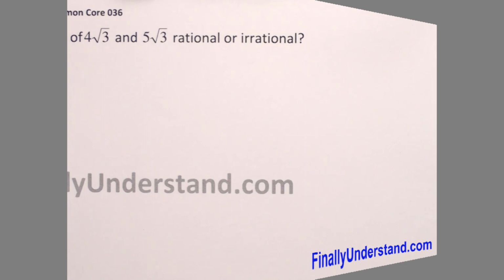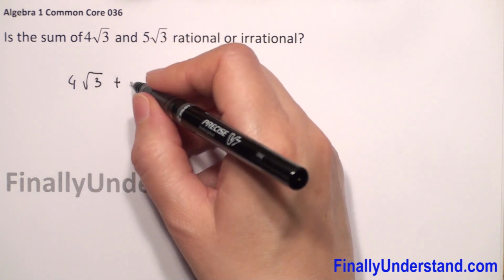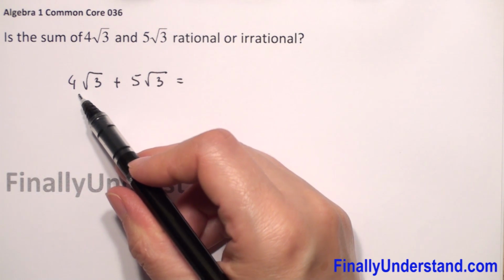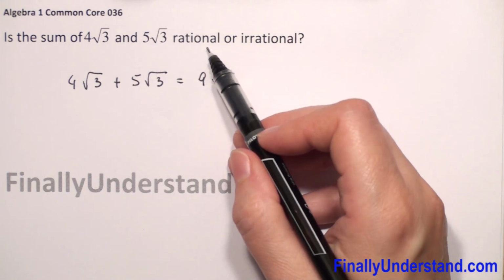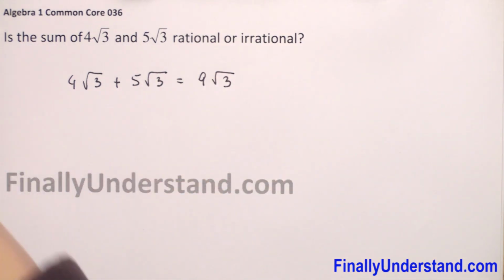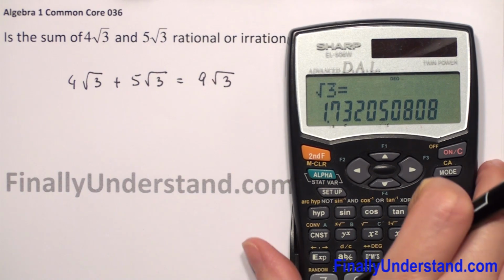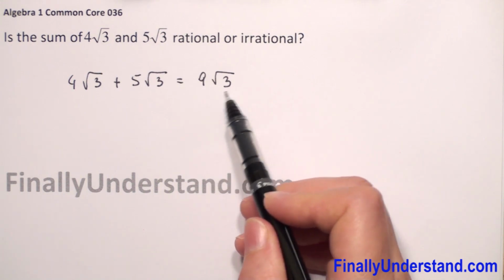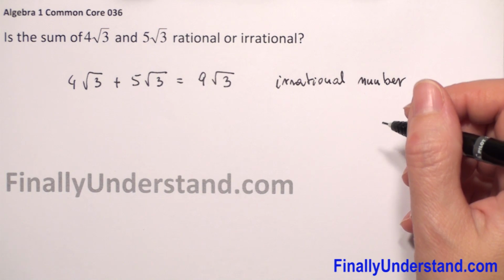Algebra 1 Regents Review | Pass the NYS Exam Step by Step 036